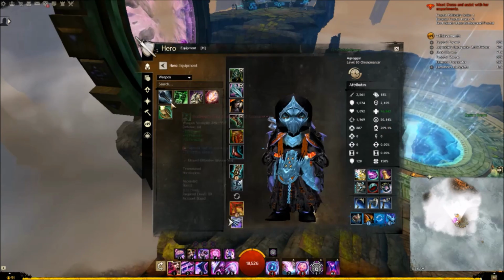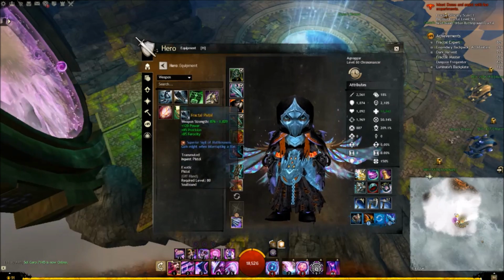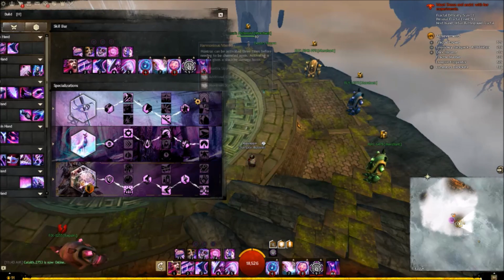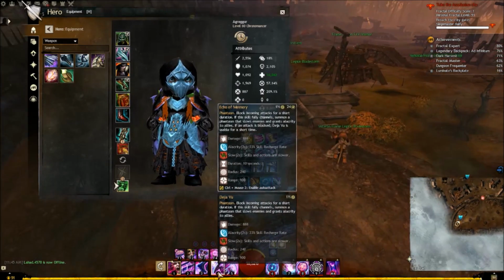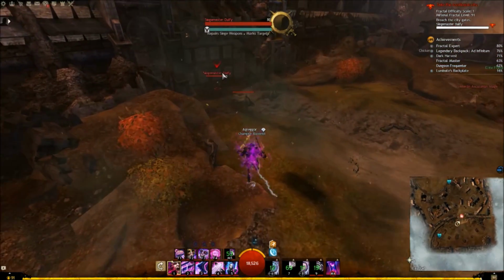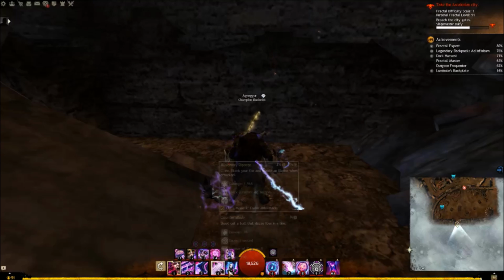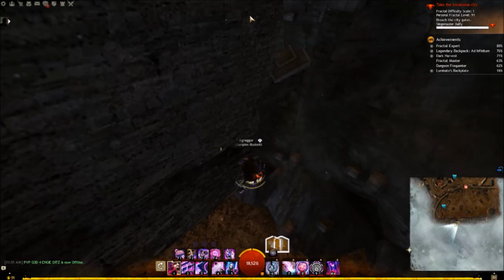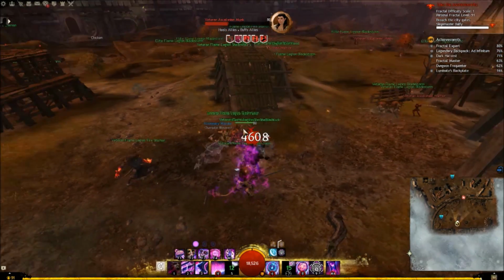Guild Wars 2 (PvE Build Guide) Quickness Mesmer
Chronomancer PvE build guide w/ rotation + tips + gear
Sword / Focus + Sword / Sword
Full Berserker / Assassin Armor / Berserker Weapons
Mediocre sustained DPS
High utility based build (reflects / quickness / alacrity share)
Feedback on the build and video appreciated
Message me in game at “waveguider.6271”